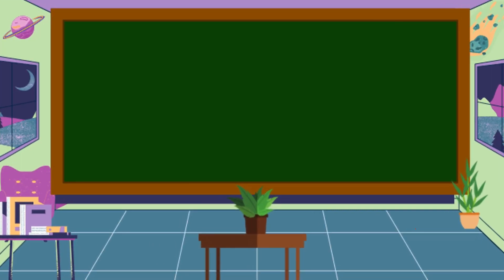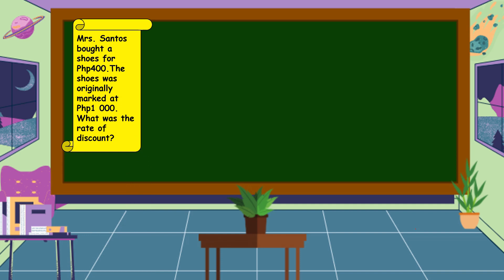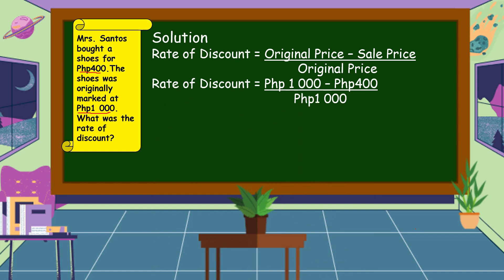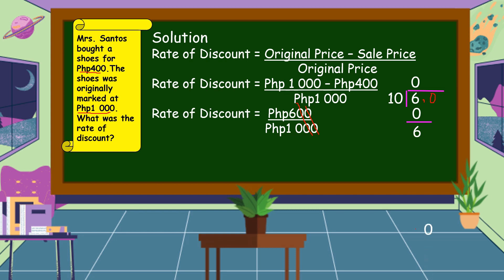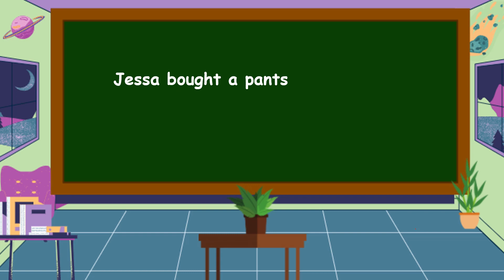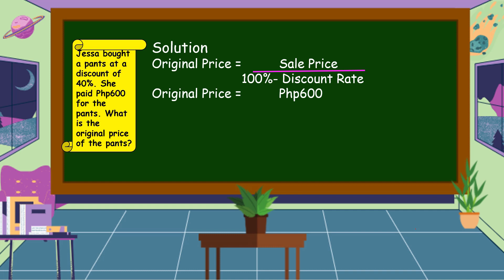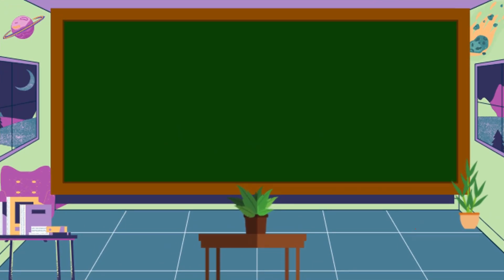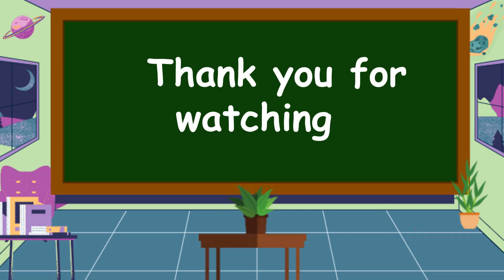Grade 6 Solving Percent Problems such as Percent of Increase/Decrease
This video is all about solving percent problems such as percent of increase/decrease (discounts, original price, rate of discount, sale price, and marked-up price).